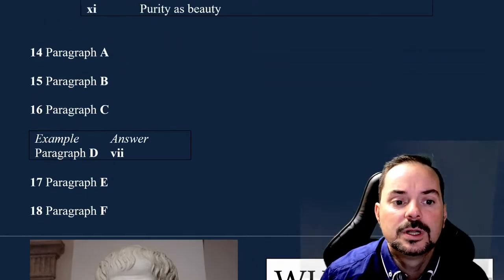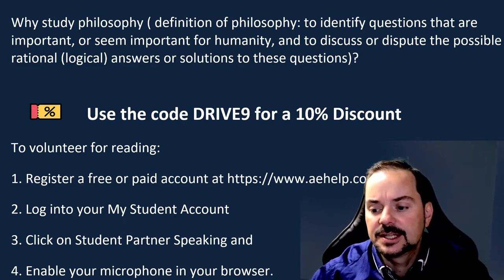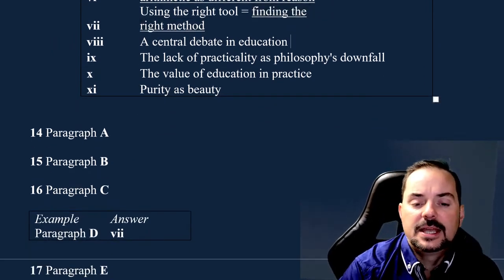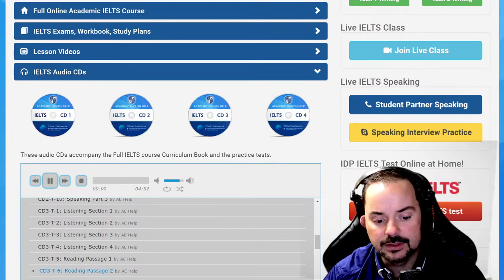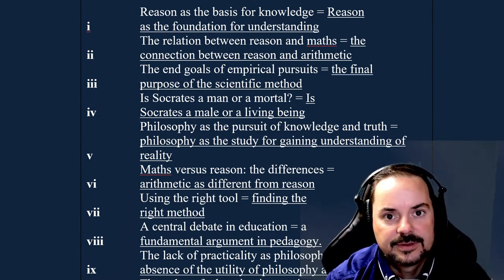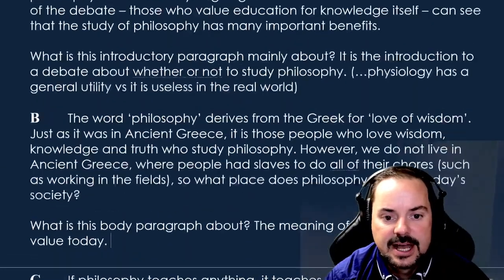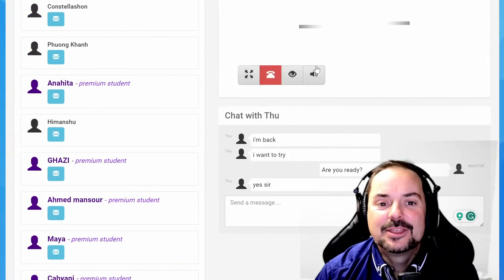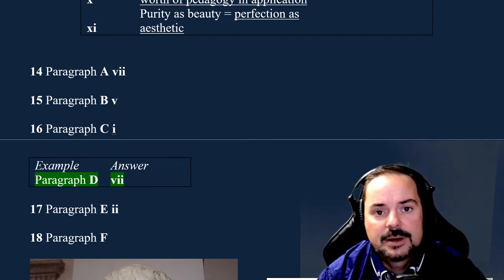IELTS Live Class Reading about Reasons to Study Philosophy